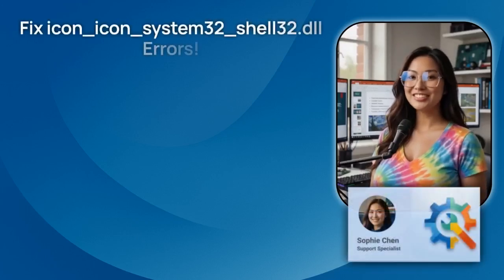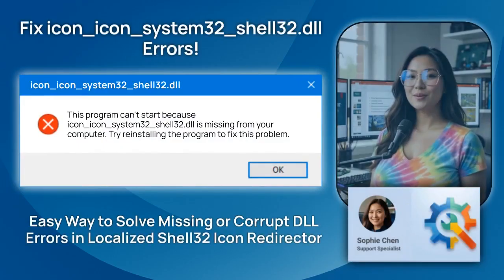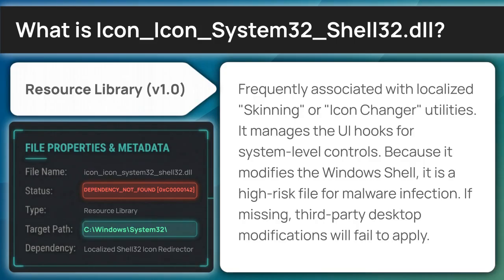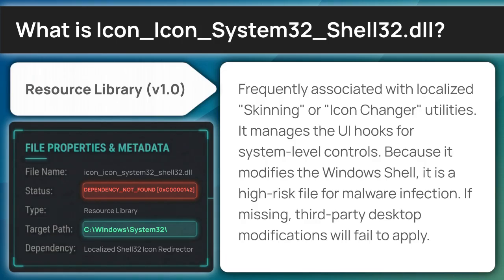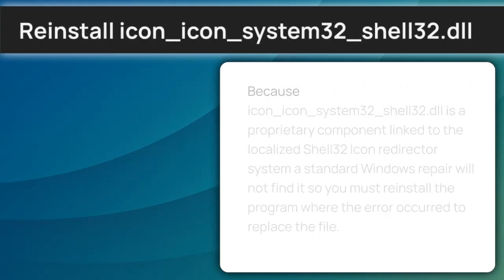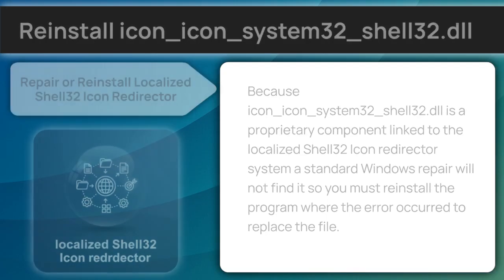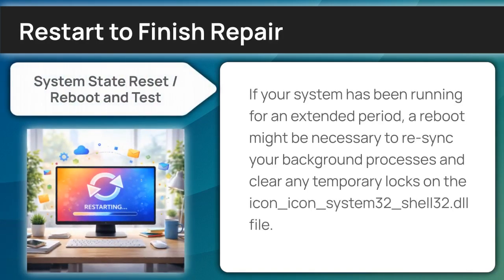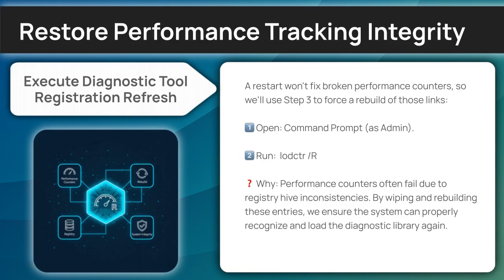Fix icon_icon_system32_shell32.dll Errors!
Icon_icon_system32_shell32.dll: Learn How to Fix Startup Errors Caused by Missing or Corrupt DLLs in Localized Shell32 Icon Redirector. 🛠️⚙️ An optional repair-focused tool is linked here for reference

Are you encountering a dependency error involving Icon_icon_system32_shell32.dll? These issues typically occur when Localized Shell32 Icon redirector dependencies are out of sync or improperly configured.

What is Icon_Icon_System32_Shell32.dll? Frequently associated with localized "Skinning" or "Icon Changer" utilities. It manages the UI hooks for system-level controls. Because it modifies the Windows Shell, it is a high-risk file for malware infection. If missing, third-party desktop modifications will fail to apply.

Icon_icon_system32_shell32.dll is classified as a Software Resource Library DLL using the Resource Library interface in Localized Shell32 Icon redirector. In the following steps, I’ll demonstrate standard troubleshooting procedures that may help restore normal operation.

▶ What you can expect:

- Discover more about the icon_icon_system32_shell32.dll file
- Addressing missing or mismatched icon_icon_system32_shell32.dll files

Timestamps:

00:00 - icon_icon_system32_shell32.dll Error Fix for Games and Applications
00:19 - What Does icon_icon_system32_shell32.dll Do in Applications
00:45 - Download and Install icon_icon_system32_shell32.dll File (Safe Guide)
01:08 - Reboot Windows After Fixing icon_icon_system32_shell32.dll Error
01:28 - Fix icon_icon_system32_shell32.dll Error by Restoring Performance Tracking
02:04 - Avoid Unsafe Fixes That Can Harm Your PC